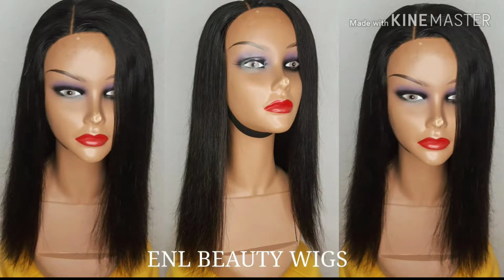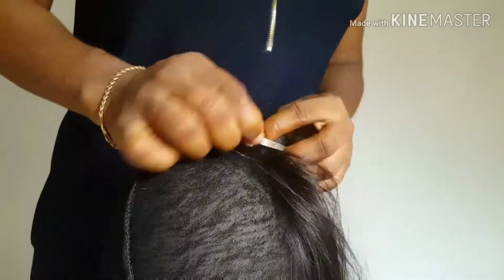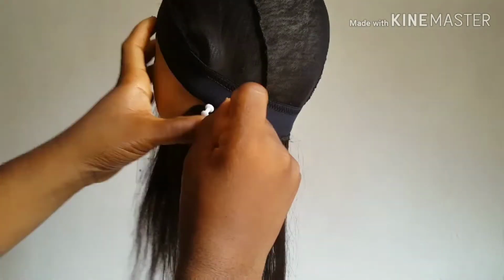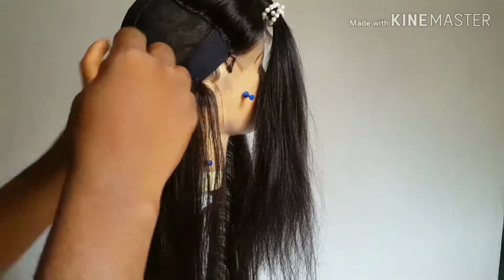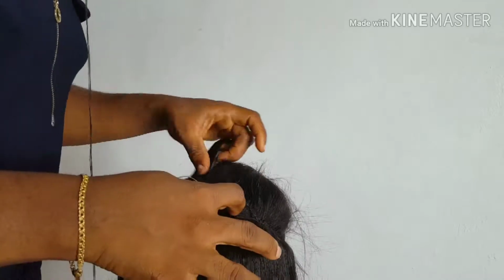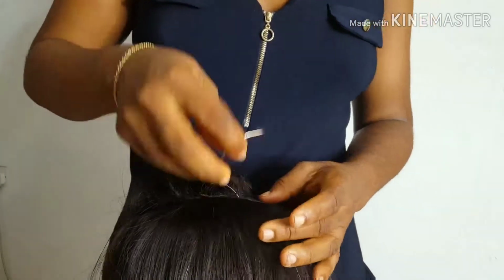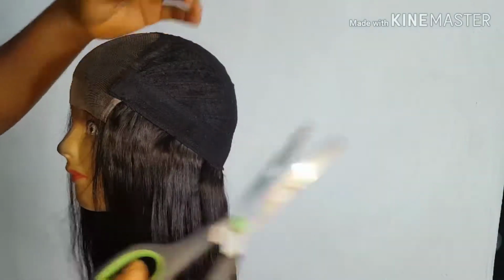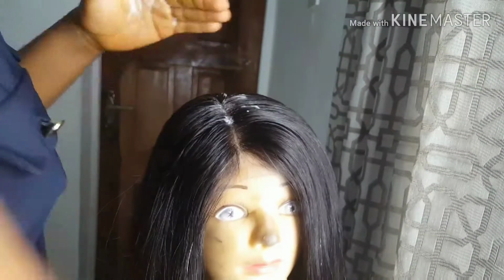How to make a Wig (Detailed) || ENL BEAUTY HAIR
Learn to make a side part wig, from start to finish in this video.
Am using hair extentions from

I am an Amazon Influencer, support and shop your essentials :)
Amazon US

@ENLBEAUTY store on Instagram.
PURCHASE MY HAIR VENDOR INFORMATION: ​
Purchase My Burmese, Cambodian & Vietnamese vendor

videos are filmed and edited by me on my phone.